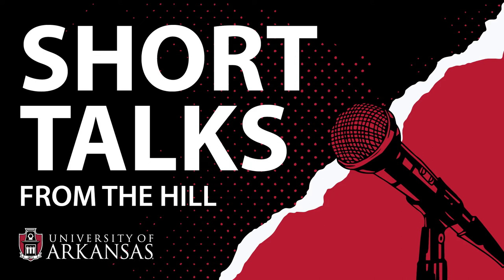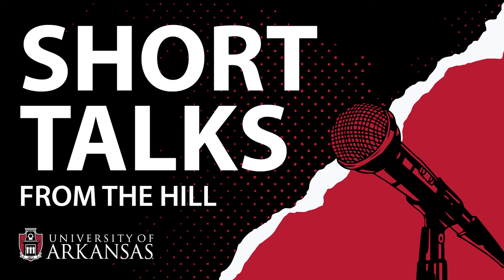Organs-on-Chips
Kartik Balachandran, associate professor of biomedical engineering, describes how microphysiological systems, or so-called "organs-on-chips," are changing the study of human health.